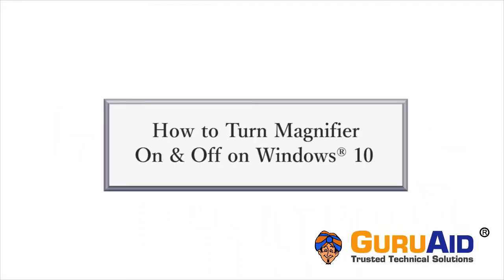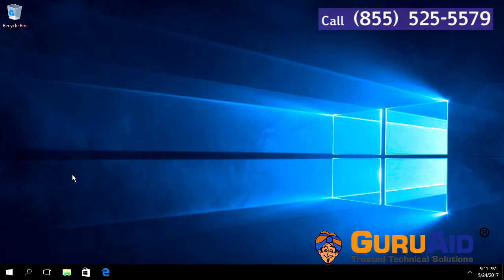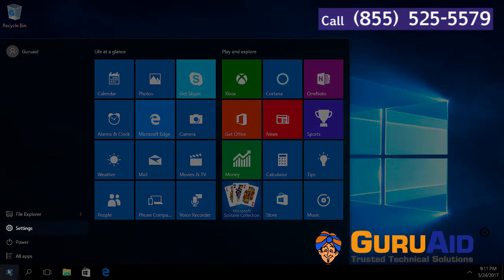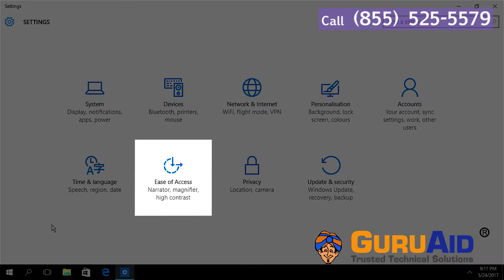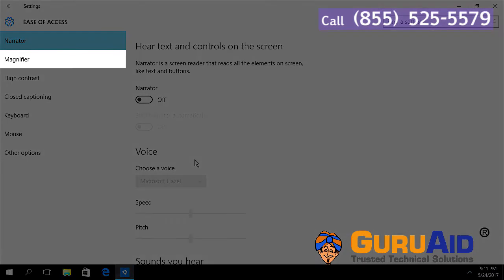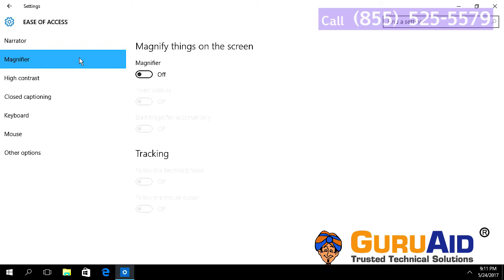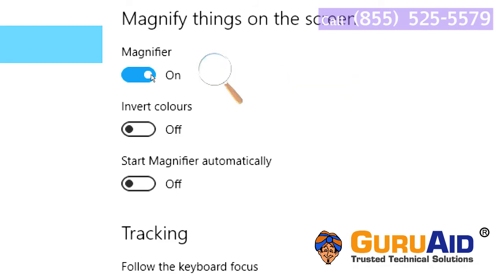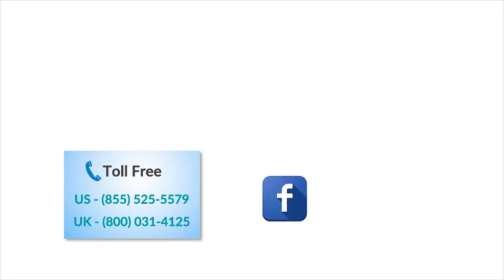How to Turn Magnifier On & Off on Windows® 10 - GuruAid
GuruAid channel can help you to learn simple & easy steps of How to Turn Magnifier On & Off on Windows® 10.
Magnifier is the native tool in Windows system that is used for zooming in on the screen, which will let you have a clearer look at images, texts, etc. Many of us would like to turn on the Magnifier by creating a separate window if they want to clearly see the contents displayed in Windows 10. Unfortunately, I heard that quite a lot of Windows users don’t know how to turn off Magnifier on Windows 10 after the use. Actually, there are multiple of simple ways to help you disable the unwanted Windows Magnifier feature. To quickly remove magnifying glass in Windows 10, you can finish this method just through a keyboard shortcut or the application itself. If you want to temporarily enlarge a portion of the screen in Windows 10, you can use the handy built-in Magnifier. It's one of the options you can use to make text, apps, and other items bigger in Windows 10. We'll show you how to use the Magnifier and share some tips to take advantage of it.